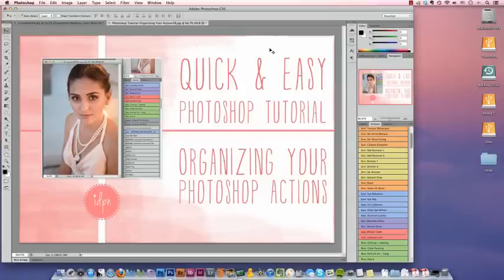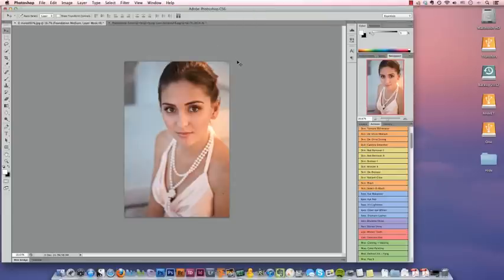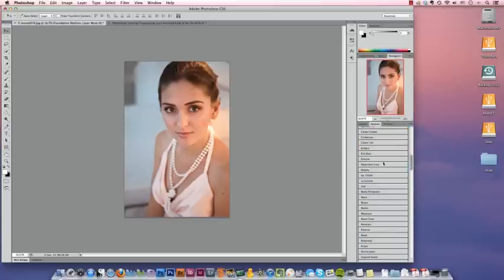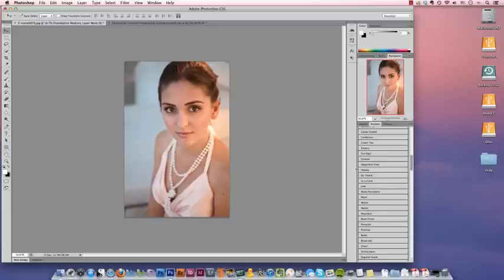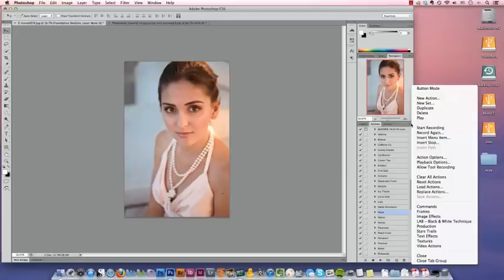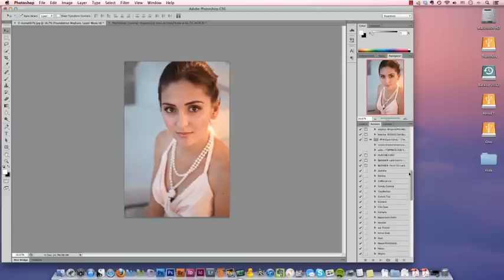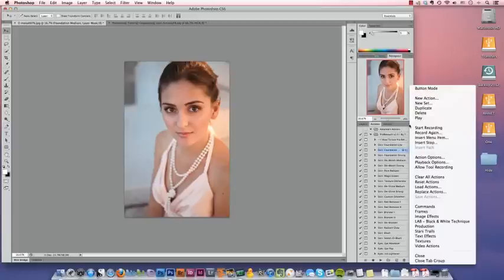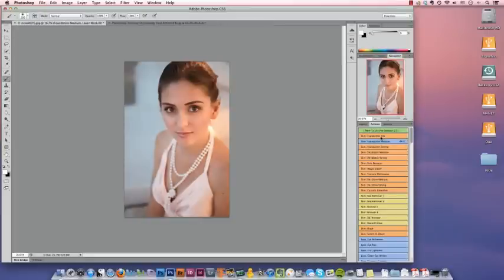Quick & Easy Photoshop Tutorials- Organizing Your Photoshop Actions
How to use color codes and set up F-keys in Adobe Photoshop to make using actions easier. For more photo editing tutorials, wedding photography tips and inspiration, visit us Be sure to check out our blog and our resource library.

Do you have a different way you prefer to organize your actions?